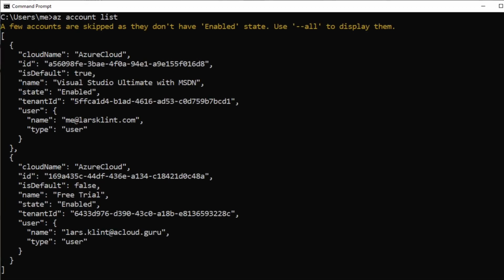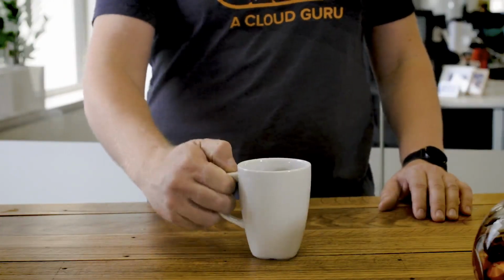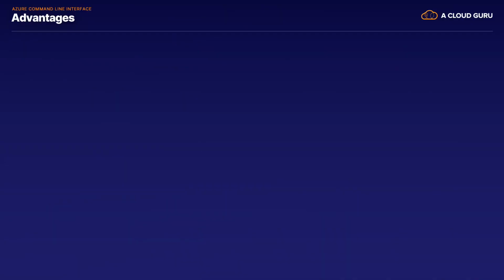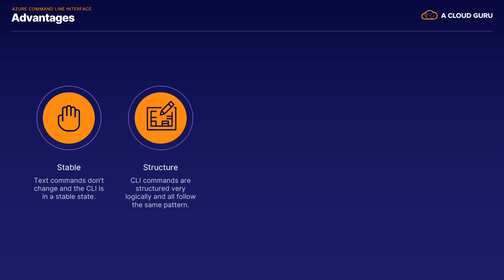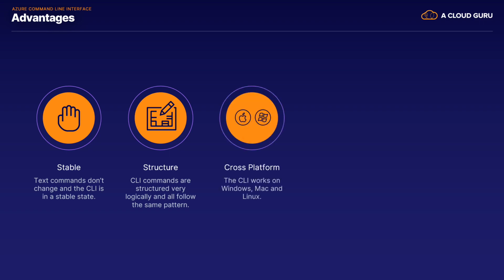005 Azure CLI